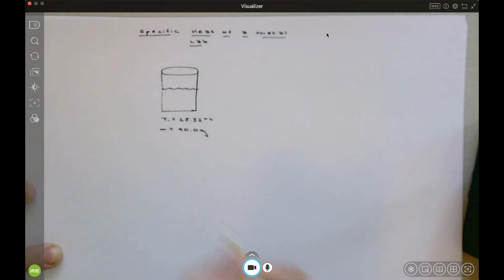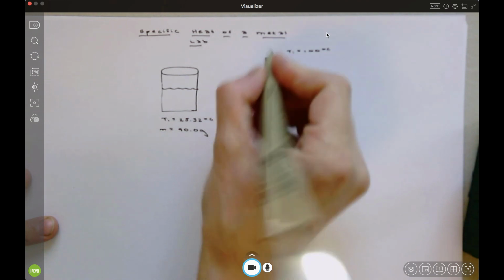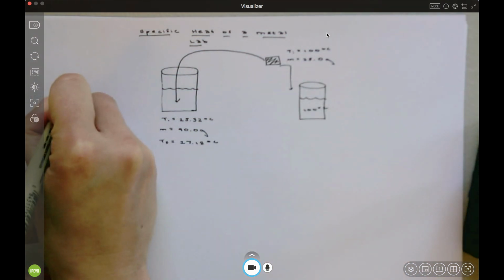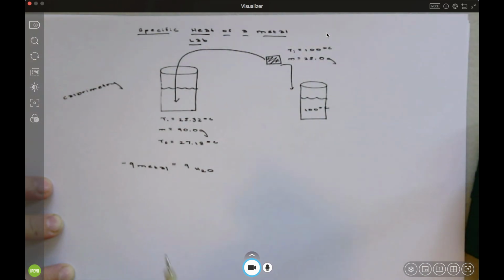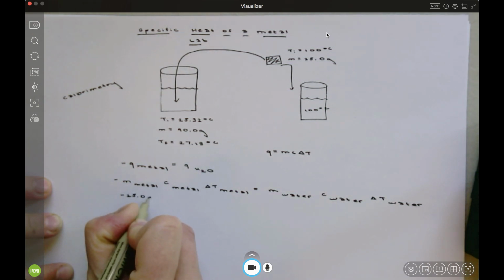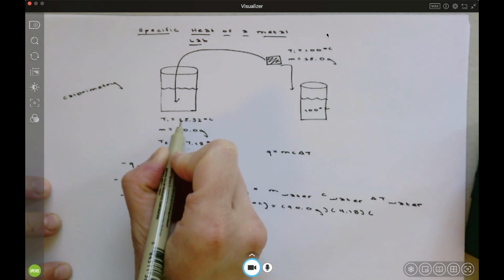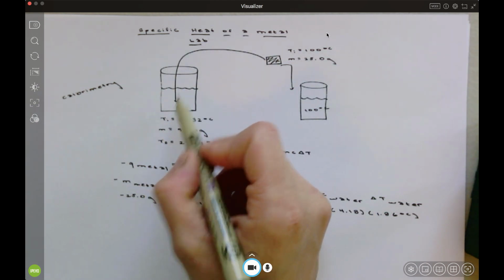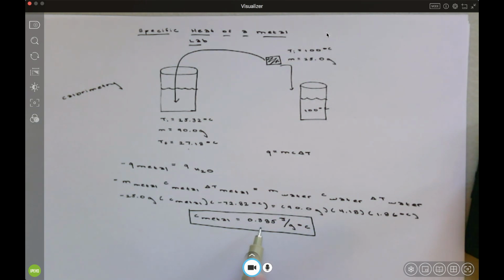Determining the Specific Heat of a Metal (Calorimetry Lab)